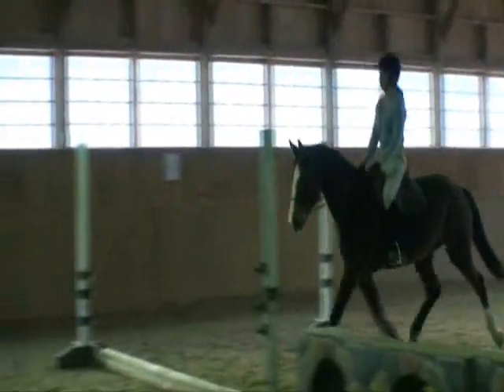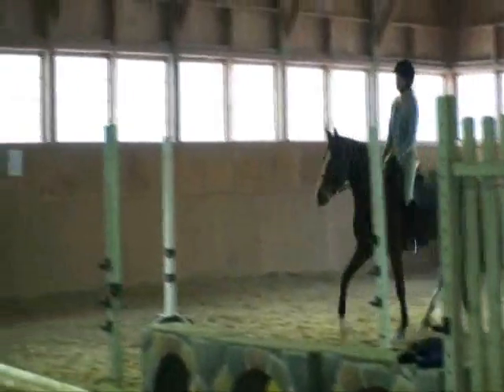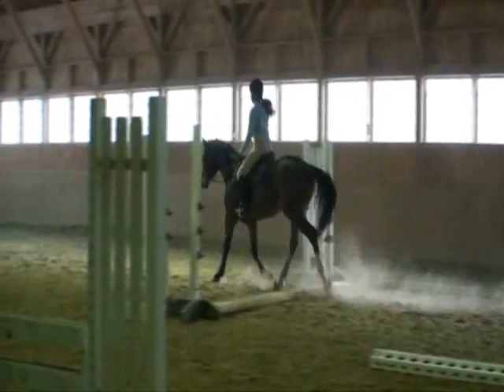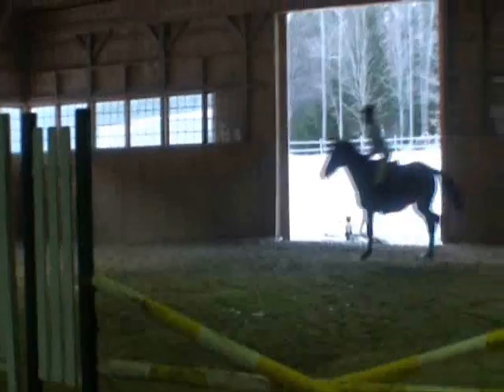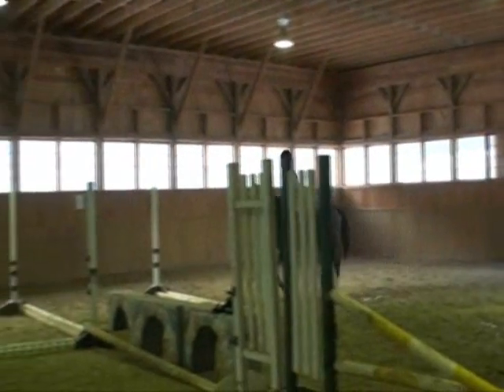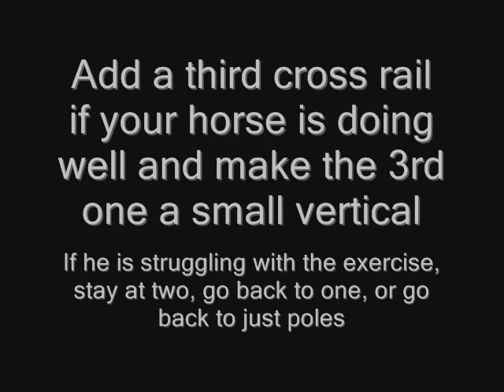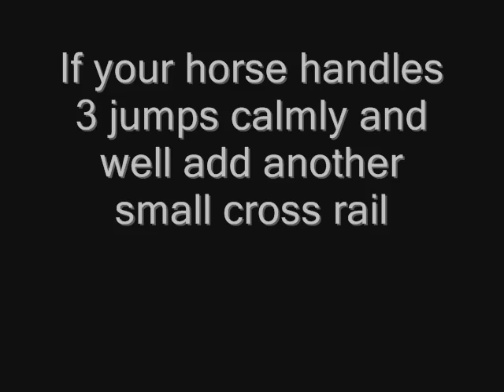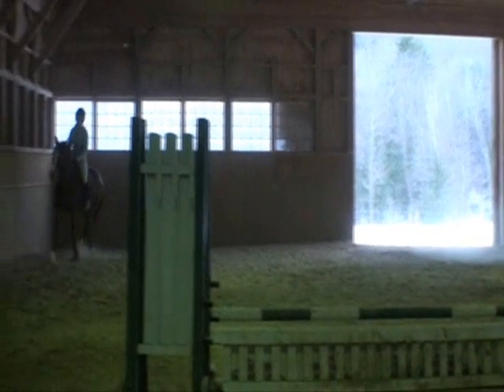Training a young horse to jump a Gymnastic Grid (Natural Horsemanship)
Here you see a young warmblood mare learning to jump  a gymnastic grid. Her rider is allowing her to go slow and make mistakes without fear of correction. The results speak for themselves...